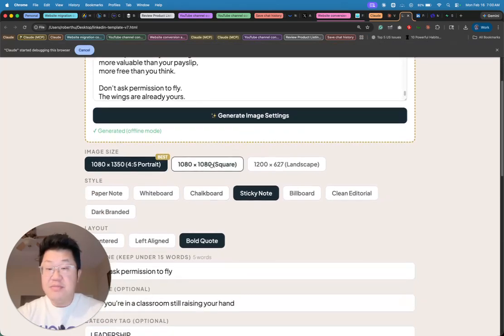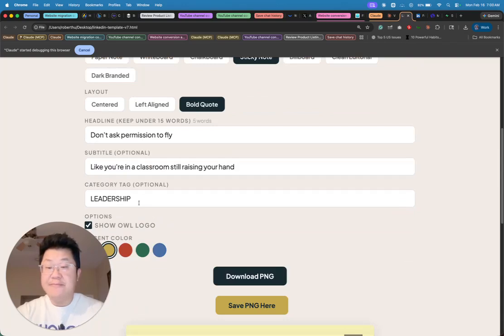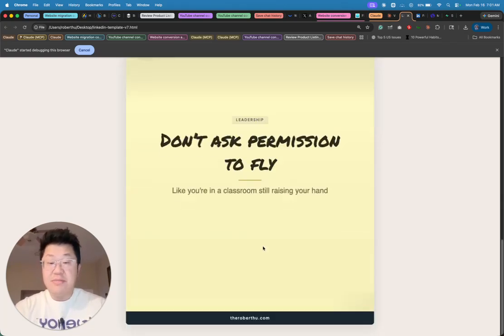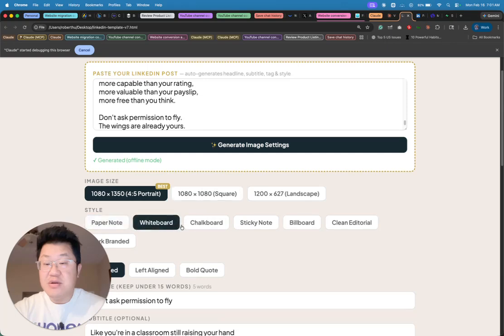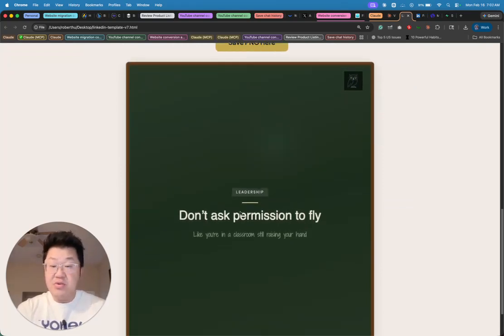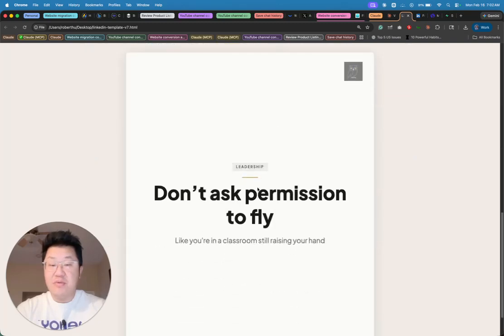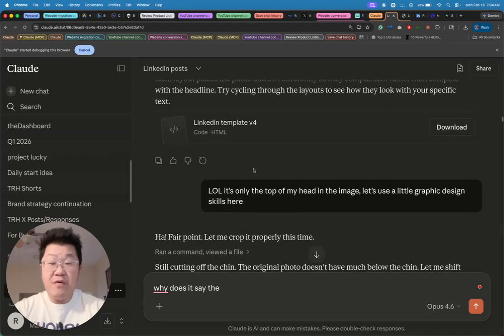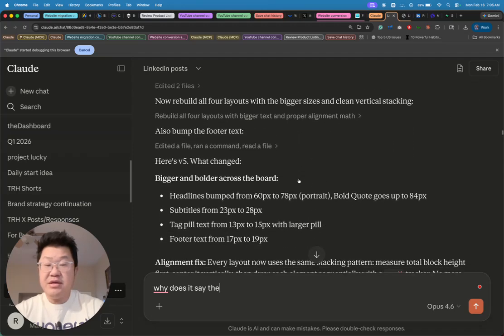Creating a Time Saving LinkedIn Image Tool with AI in Under Two Hours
In this video, I share how I built a LinkedIn Image Creation Tool using Cloud Chat in just two hours. This tool helps me generate consistent images for my LinkedIn posts, saving me about 30 to 40 minutes a week. I walk through the features, including auto-filled tags and various design styles, and emphasize that you don’t need to be a developer to create useful tools with AI. If you find this helpful, let me know, as I'm open to sharing it with anyone interested. My goal is to encourage you to identify small annoyances in your workflow and consider building simple AI solutions to address them.